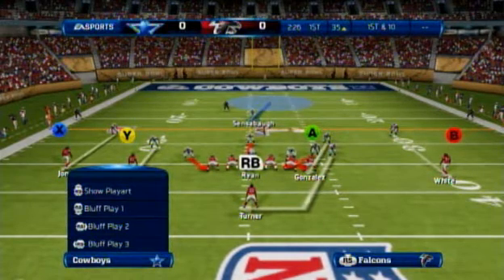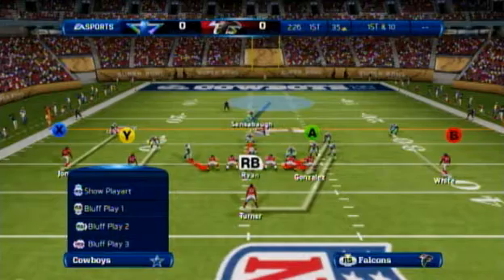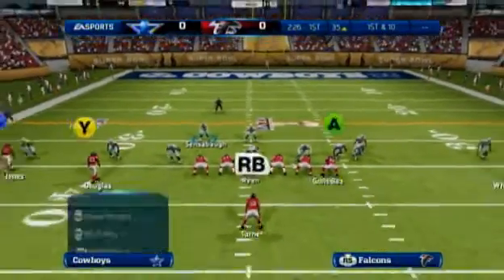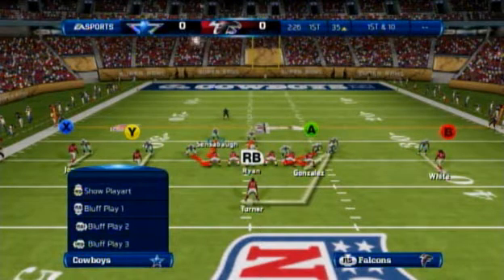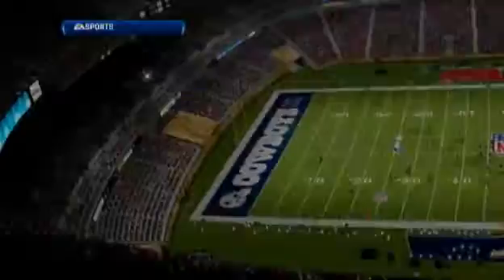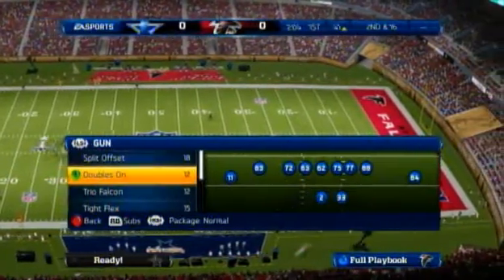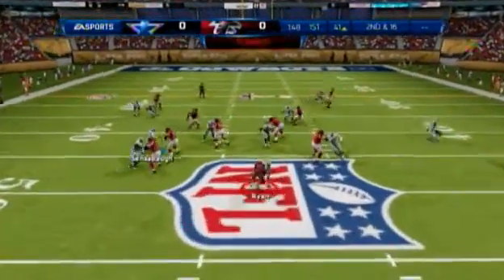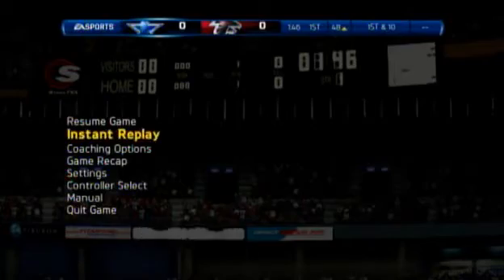Madden 13 Tips - Quarter 1-3-7 - Inside Blitz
In this Madden 13 Tips video breakdown, we take a look at the Quarter 1-3-7 - Inside Blitz. The inside pressure we look to get from this set up is from either the FS or DB2.